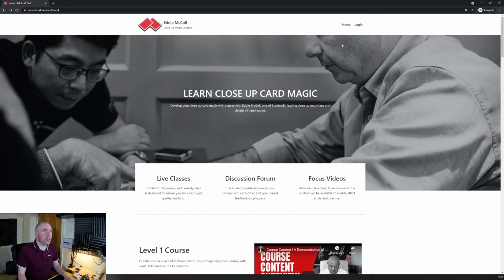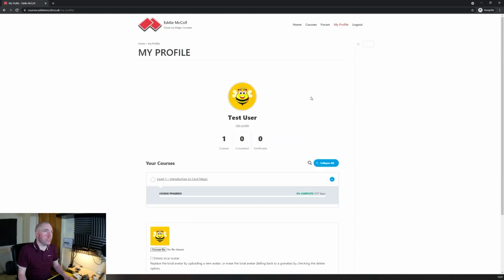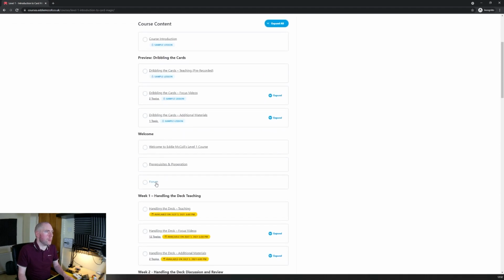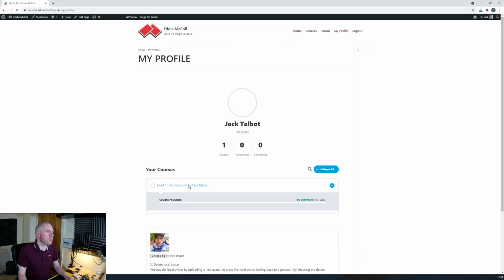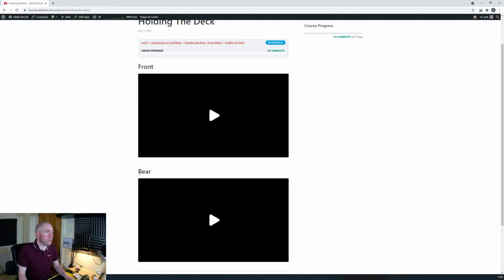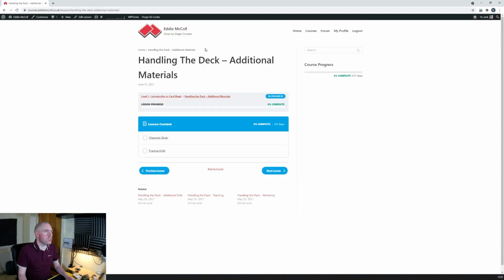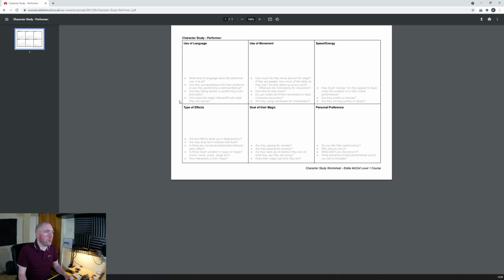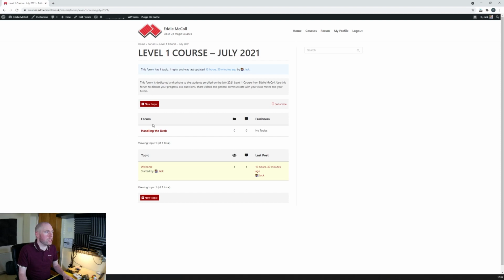Course Details | Student Portal Tour | Tutor: Jack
Level 1 Magic Course 👨‍🎓
Our first course is aimed at those new to, or just beginning their journey with cards. It focuses on the foundations.

Rather than just repeat content already out there in resources such as the excellent Card College and Royal Road, Eddie has developed a curriculum designed to develop a strong foundation for the next stages of your card magic career in mind. He’s uncovered a few special tips and tricks from his extensive library to share with you too.

I am launching a brand new 12-week zoom course focusing on building a strong foundation in card magic. The course will cover handling a deck, in-the-hands work, table work, the double lift, card controls, and gimmicks. It will also include 12 effects that you can perform using the techniques taught in the course.

The course will be delivered via zoom and our dedicated online portal that gives you access to additional focus videos, practice drills, theory assignments, and discussion boards with your fellow students.